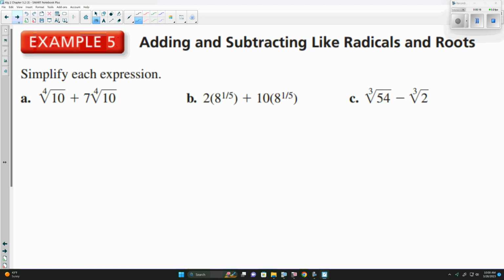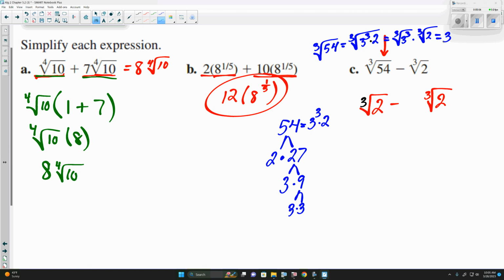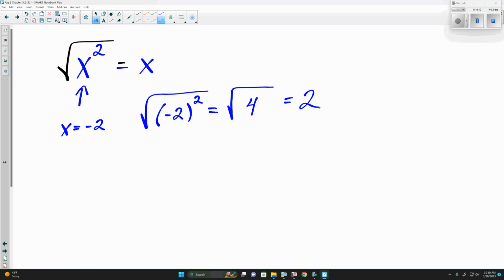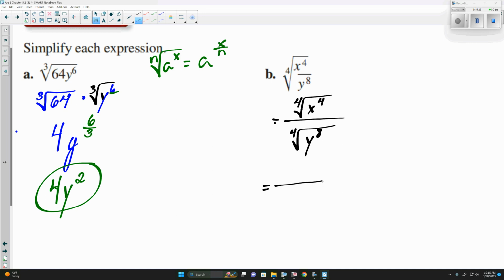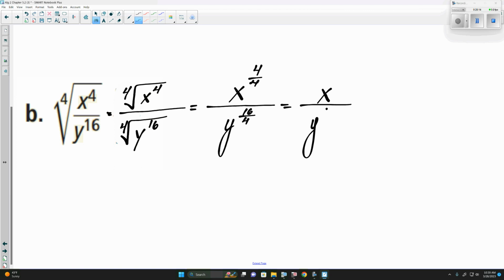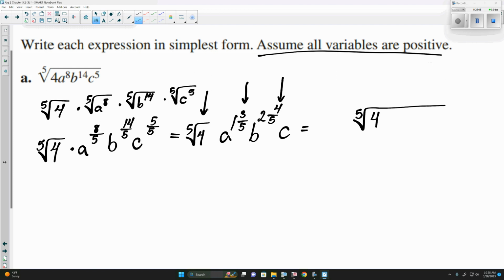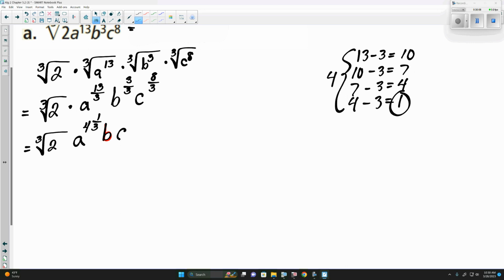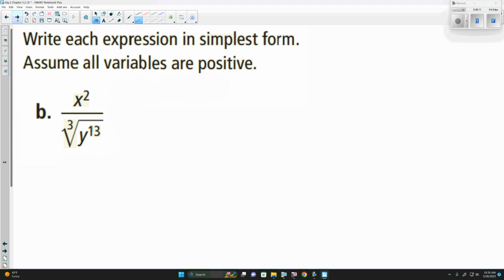Algebra 2 Chapter 5.2 (3a)